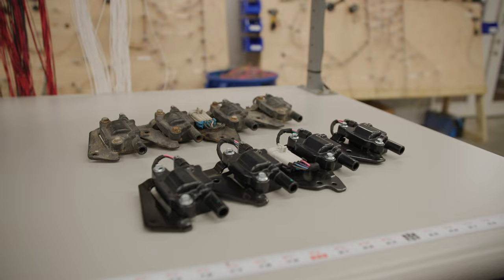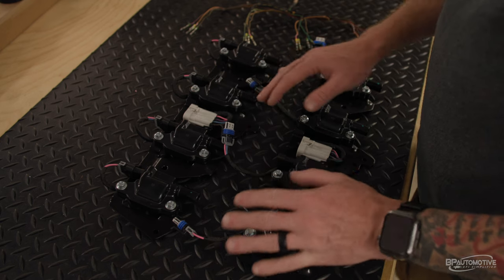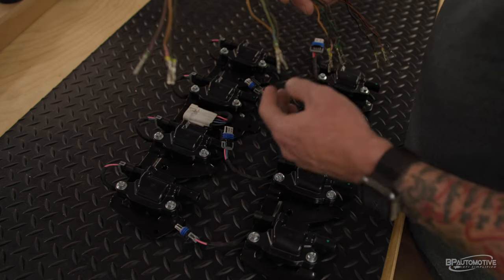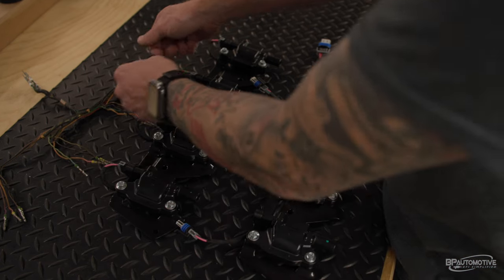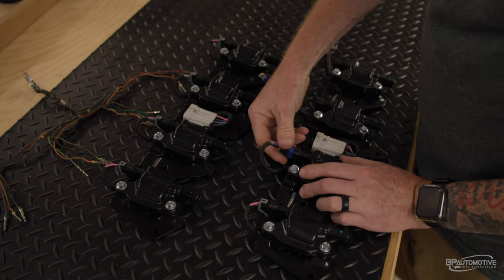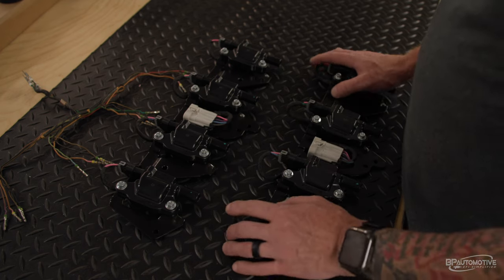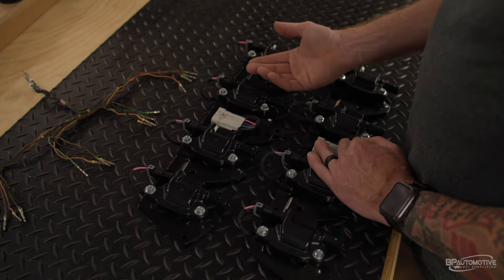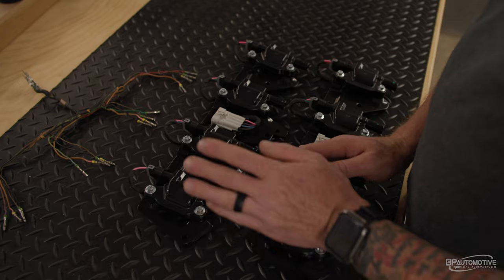How to Install LS Engine Coil Harnesses | Prevent Misfires and Timing Issues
In this video, Bill goes over how to install your coil sub harnesses in the proper orientation!  This is a common issue when assembling new coil and bracket assemblies or when customers disassemble them for cleaning and painting!